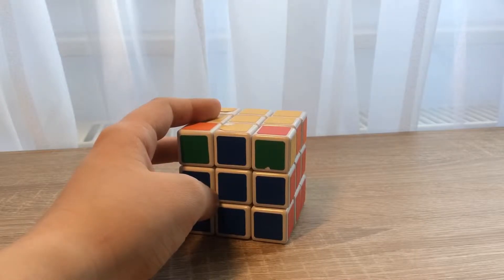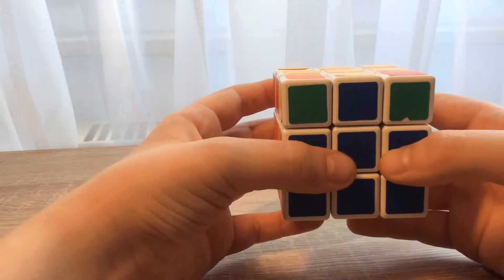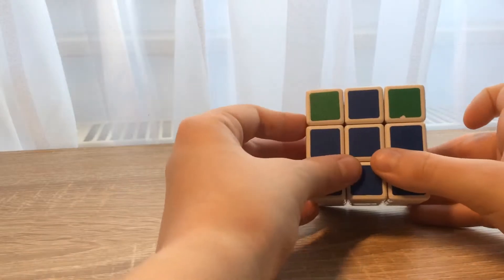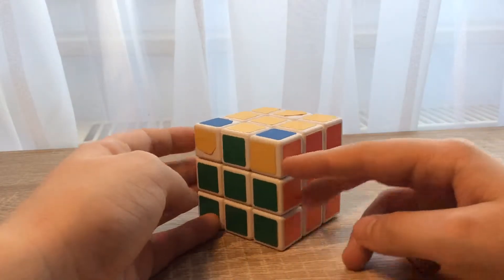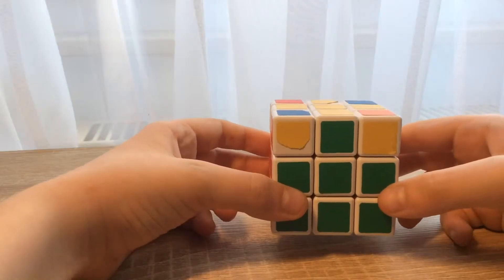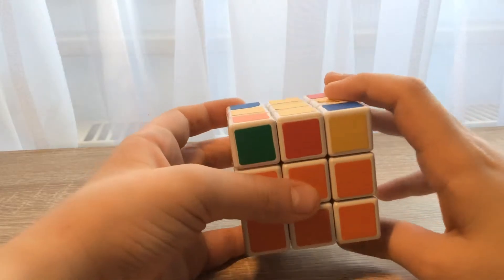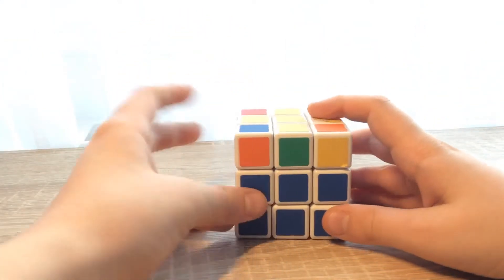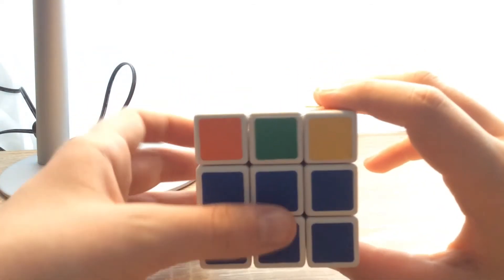Rubik's Cube 3x3: Speed up #3: The face (14.3.2017)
Welcome to the third speed up! Have fun!

*Edited with Splice